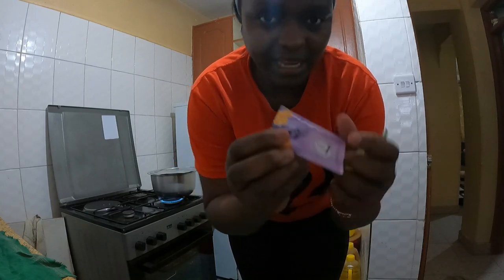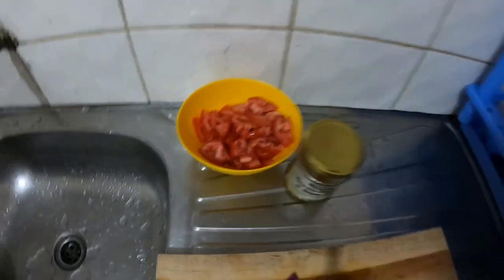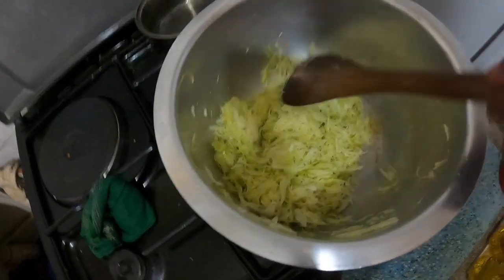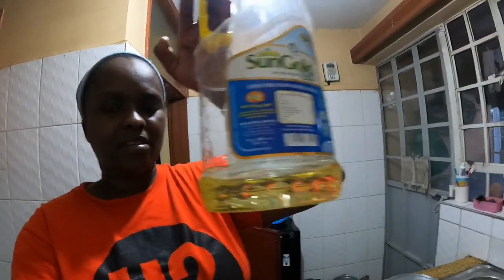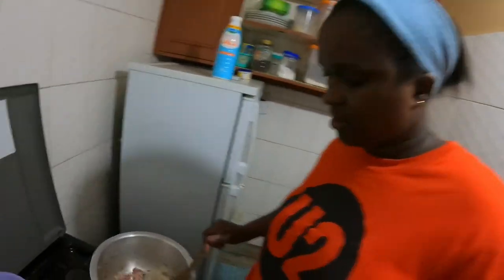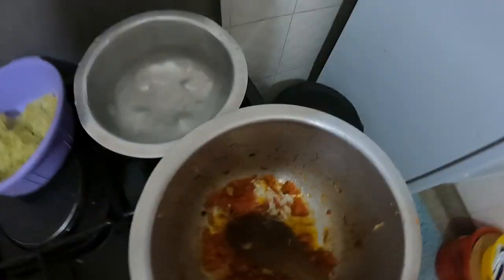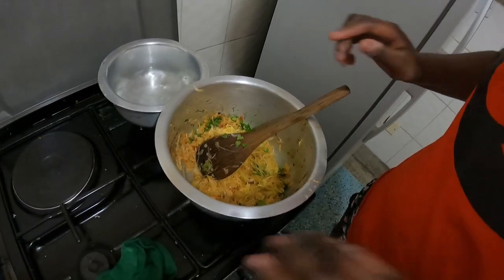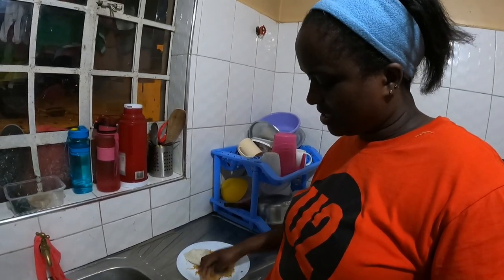Evening Routine!! Cook With Me Cabbage(Rasta Style)Ras Kitchen!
Hey guys,
So today I decided to cook cabbage Ras style.This video I watched in KemuntoBear vlog..the difference is I'm not using firewood.Actually it was my first attempt to try this and I really liked it..

FAQ'S
Camera:GoPro Hero 9
Editing:Power Director

LAST VIDEO:

*TURN ON OUR POST NOTIFICATIONS FOR SHOUTOUTS IN  MY VIDEOS*